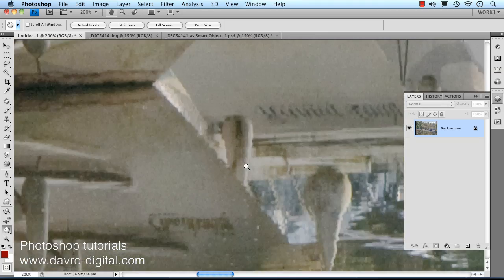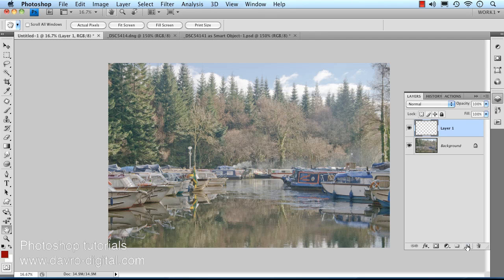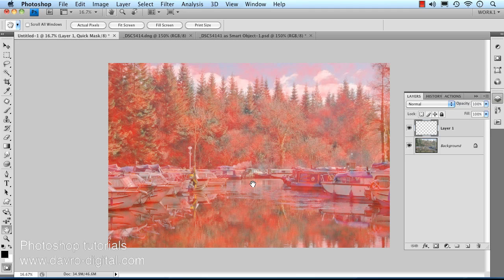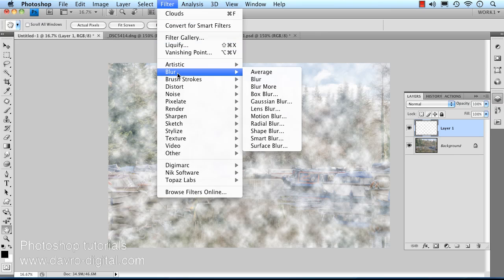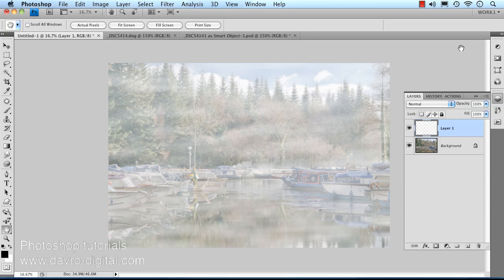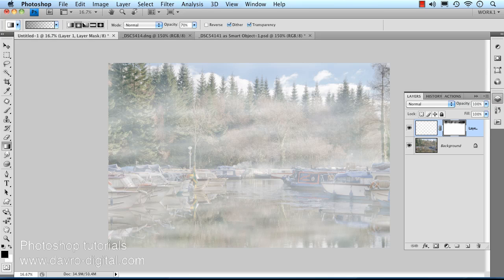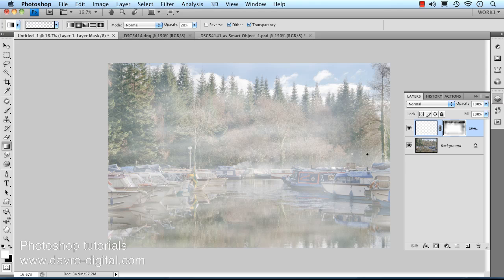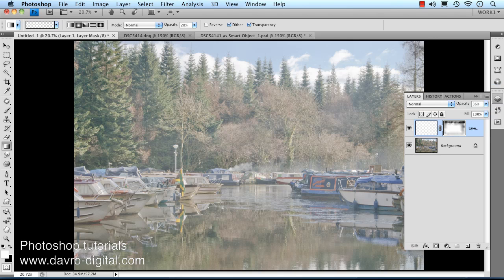Adding a misty effect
In this video we look at adding a mist or fog effect to a landscape .  A full length full video starting with the Raw file is available as a download